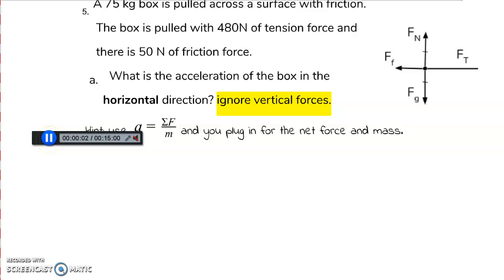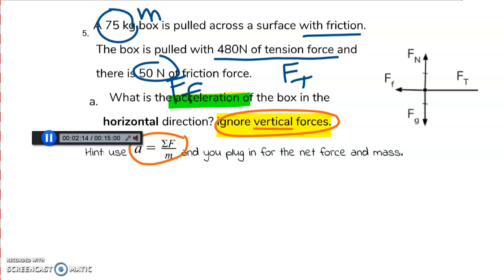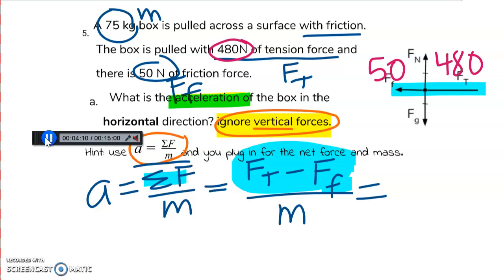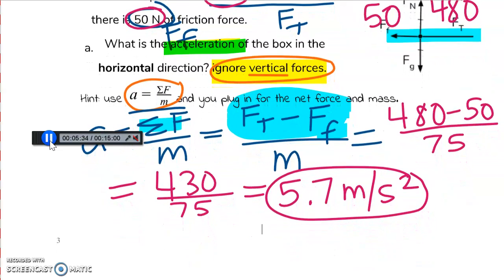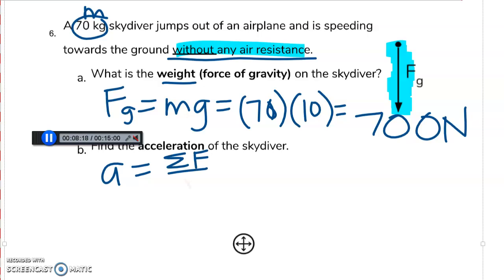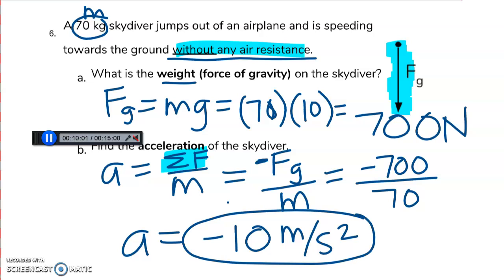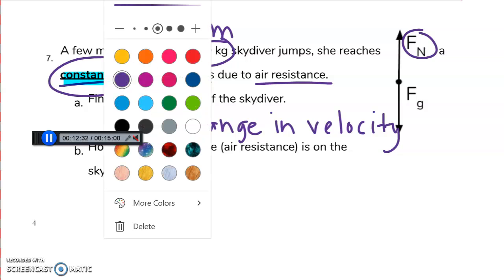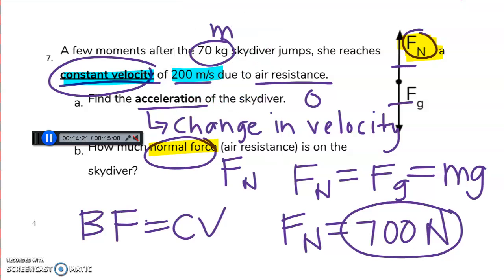Part 2 N2L study guide